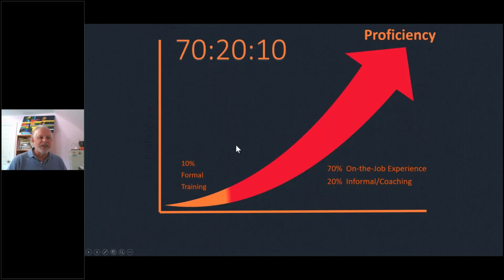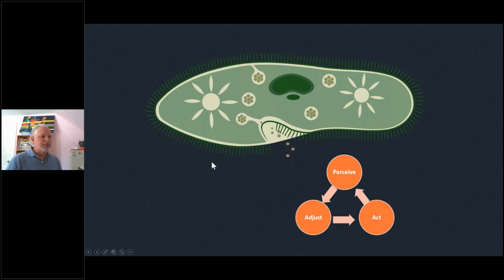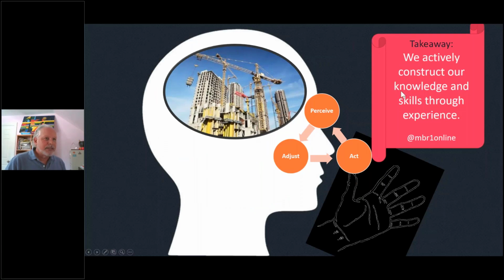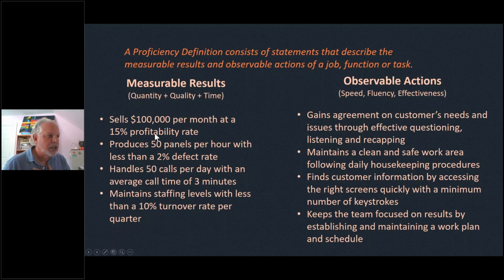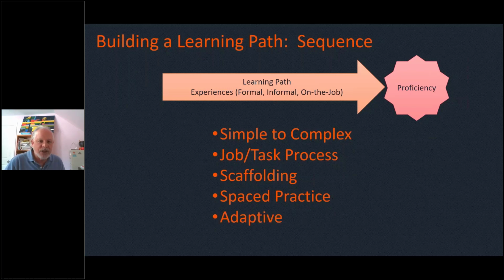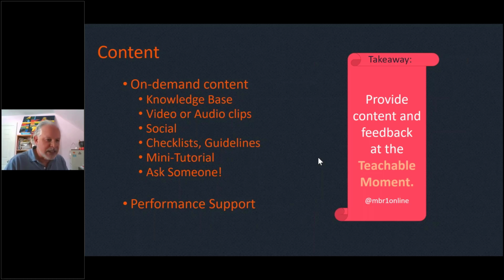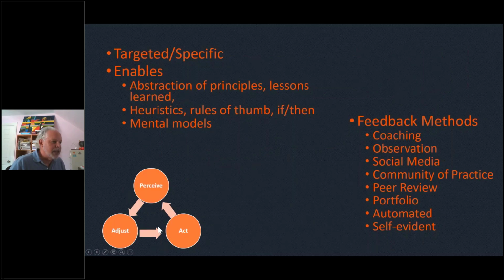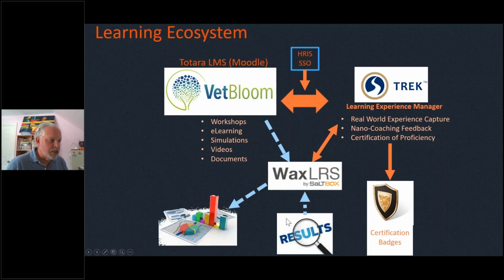Webinar: Give Your Learners More With Learning Experience Design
There is a problem with Instructional Design. It focuses on only a small portion of the learning process: formal instruction. Learning Experience Design (LXD), on the other hand, encompasses the entire learning process: formal, informal, and on-the-job learning. LXD is a method of facilitating skill development by providing learners with a systematic set of experiences supported by content, feedback, and technology.

eLearning Brothers is excited to bring you Dr. Marty Rosenheck, our Chief Learning Strategist, to share a set of research-based guidelines for designing, structuring, and sequencing experiences into optimized learning paths. You’ll explore how to leverage technology, especially mobile and the Experience API (xAPI), to build, deliver, capture, and measure the impact of learning experiences. You’ll see examples of LXD in action and leave with ideas you can put to use in your organization.